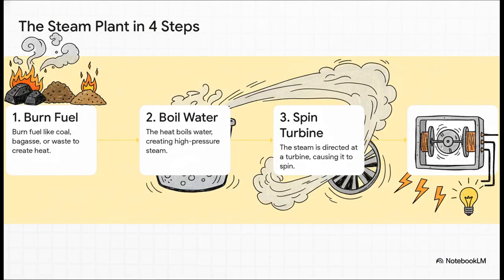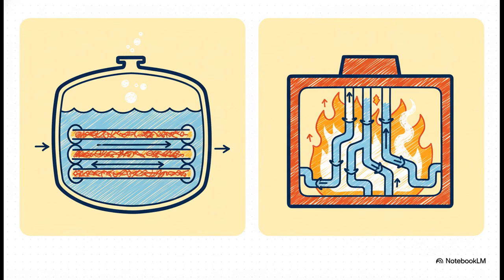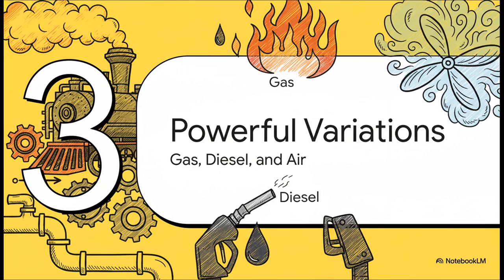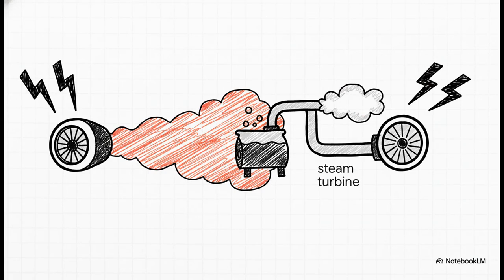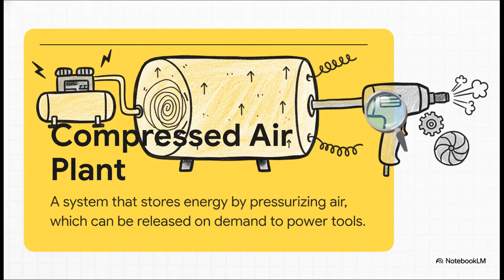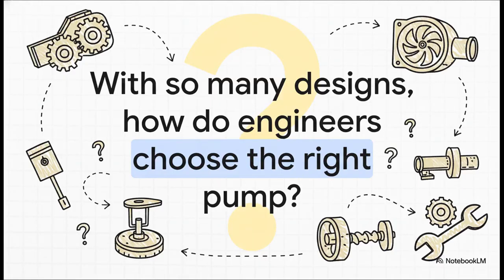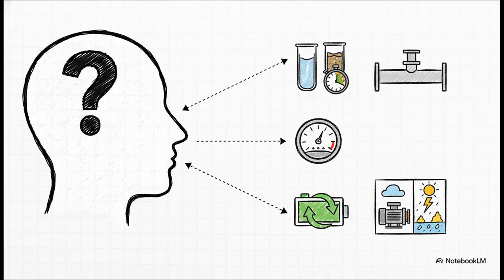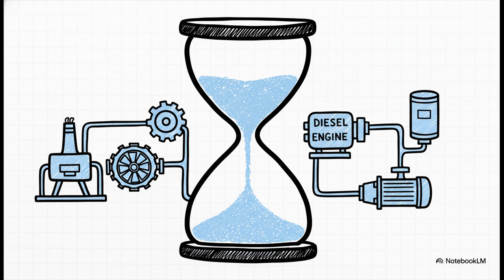Overview of Engineering Plant Technology in 6 minutes | DJJ52012 | Politeknik Seberang Perai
This video is generated by using Notebook LM. Hopefully this video give big picture how power or electricity generated.